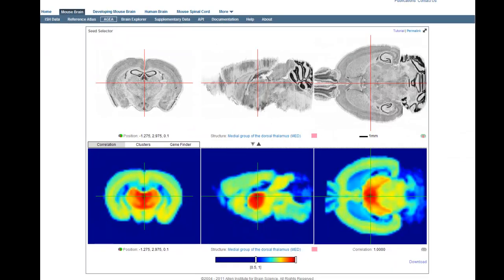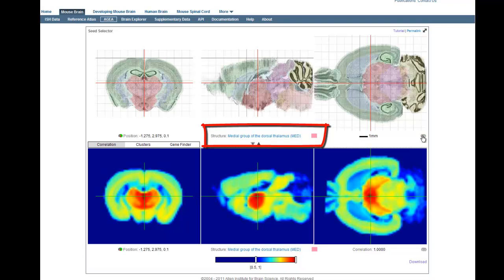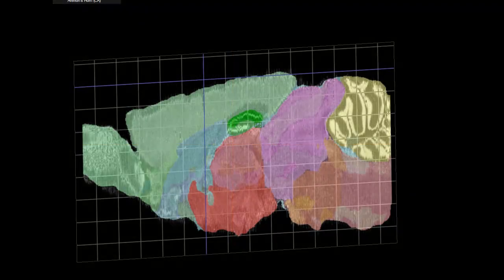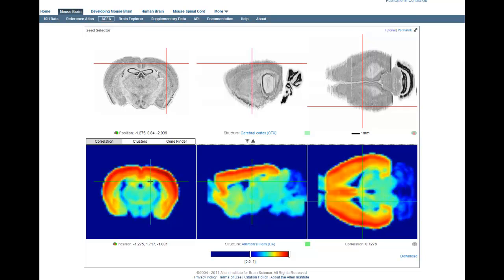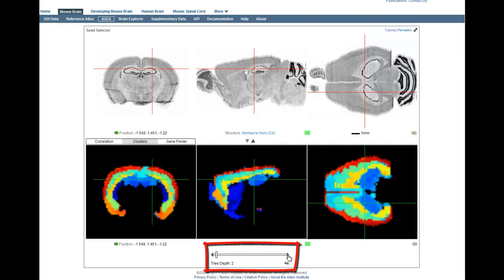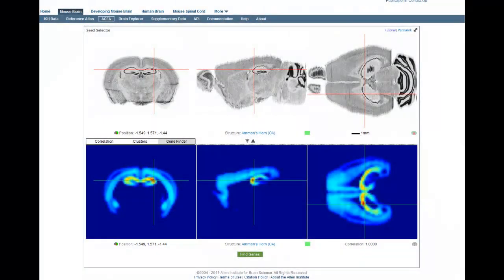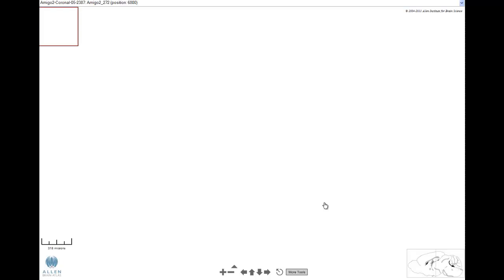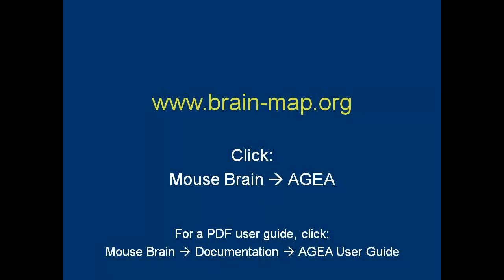Tutorial: Using AGEA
AGEA is a unique discovery tool for exploring transcriptome organization in the brain. This tutorial provides a brief orientation to AGEA, demonstrating the features of this complex visualization and search tool.